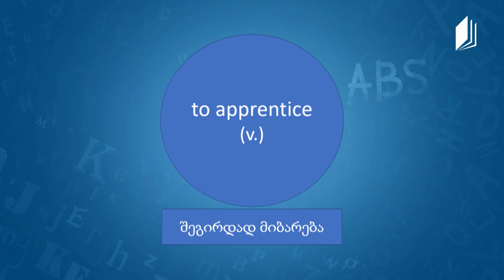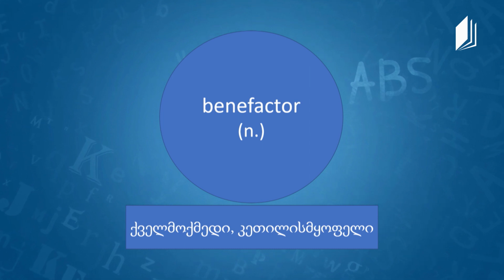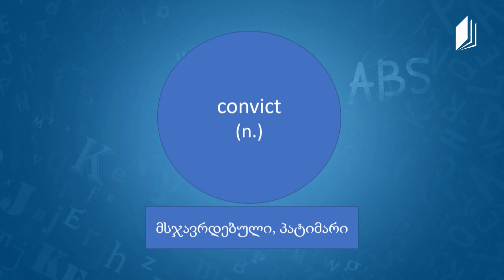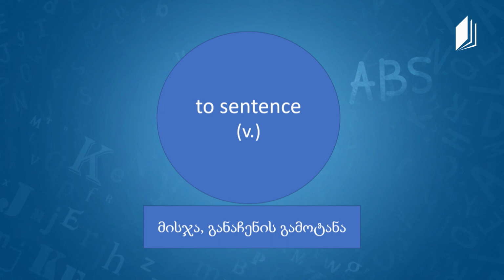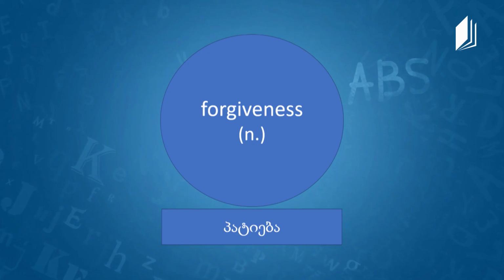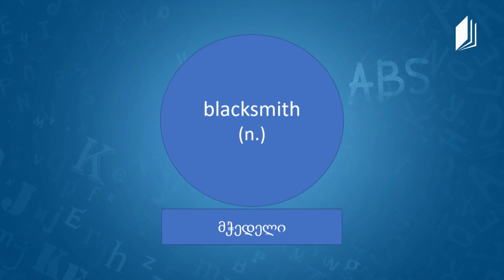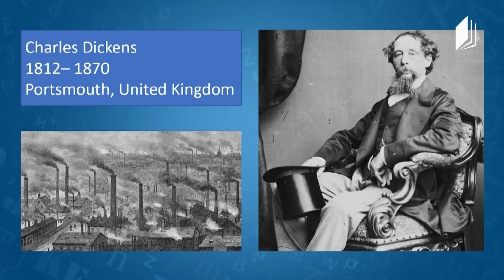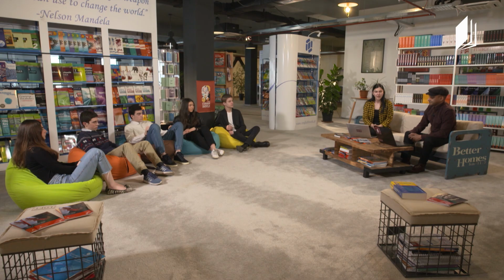წიგნის კლუბი / Book Club – Great Expectations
მასწავლებლები: მაკა გათენაძე და დერილ ფერნანდესი